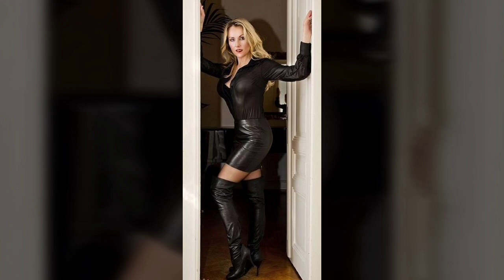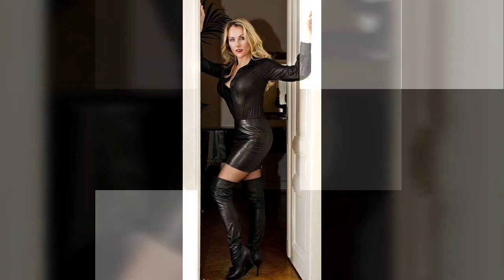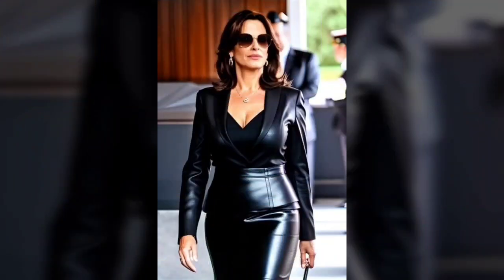Natural Older Women Over 50/with Magical elegant Leather Skirt and Tops